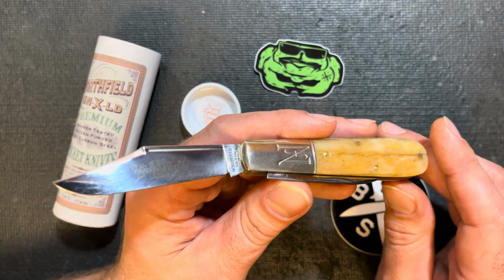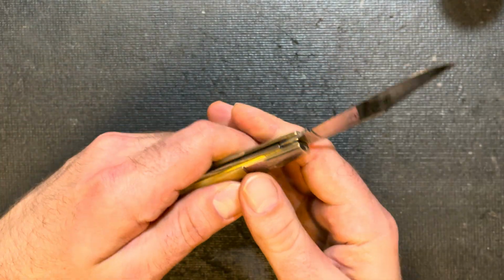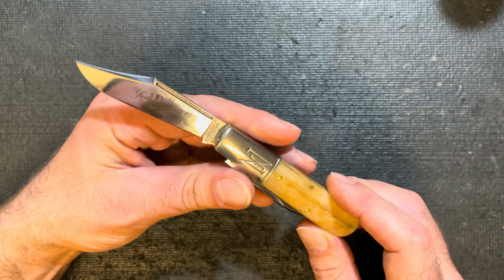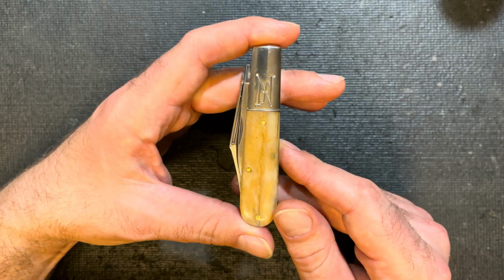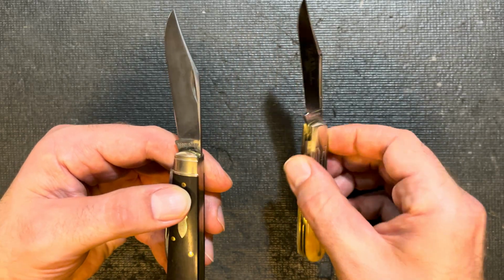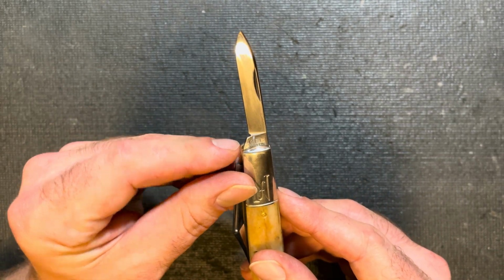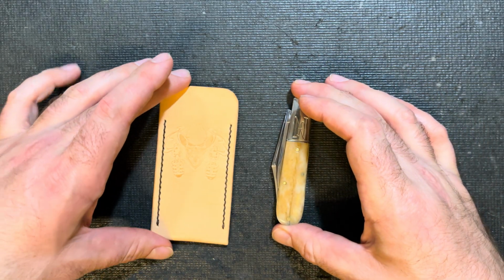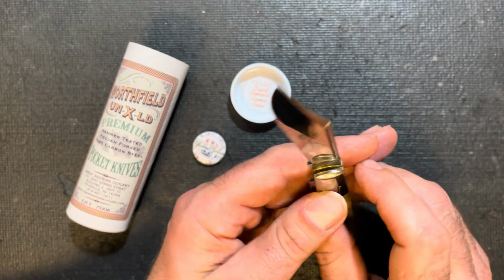BSB exclusive guest review of the GEC Northfield UN-XLD 771225 Yankee Barlow by Michael Christy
Boss Steel Blades exclusive review by guest Michael Christy of Slipjoint Display, on the Great Eastern Cutlery Northfield UN-X-LD  771225 Yankee Barlow Dyed Smooth Camel Bone.